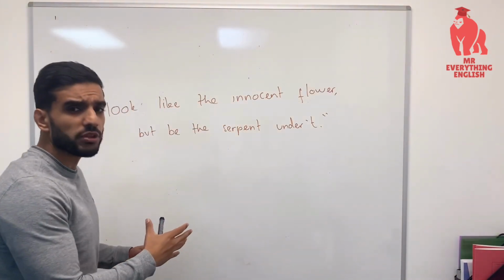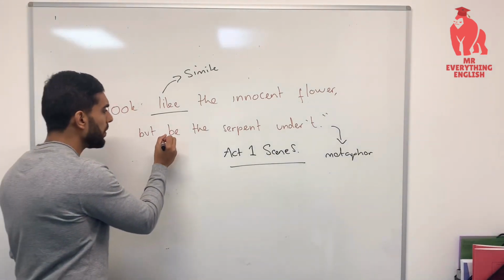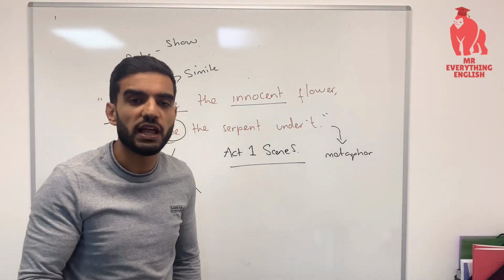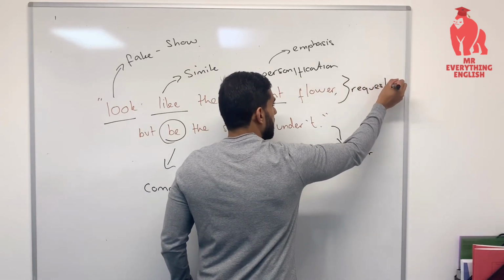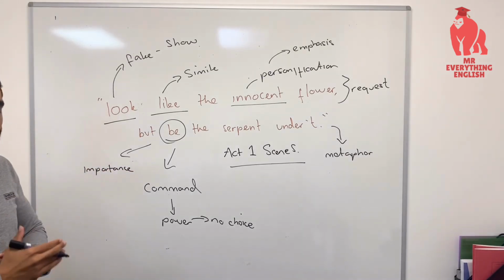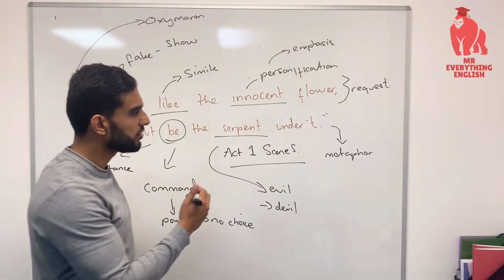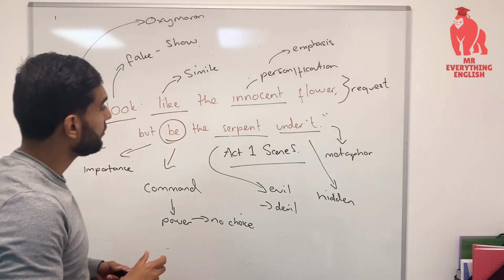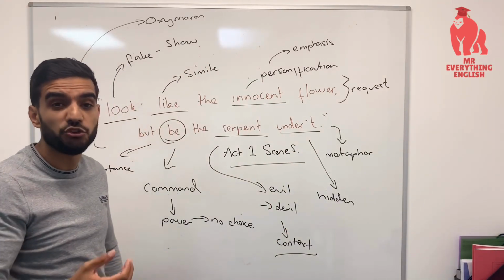Grade 9 Quote Analysis- Snakes & Flowers- Macbeth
➢Mr Everything English
➢English Teacher- Join My Classes!
➢Videos on Youtube and Instagram